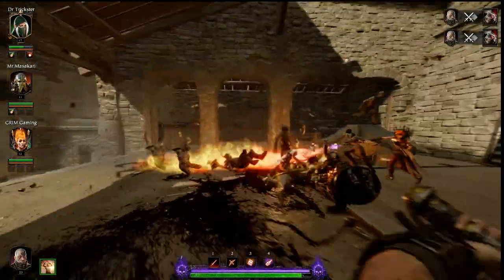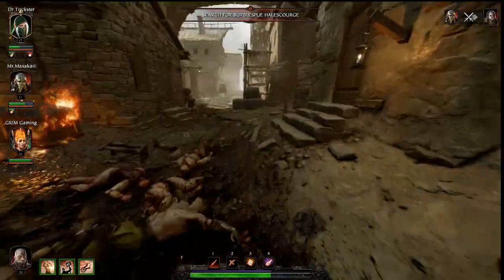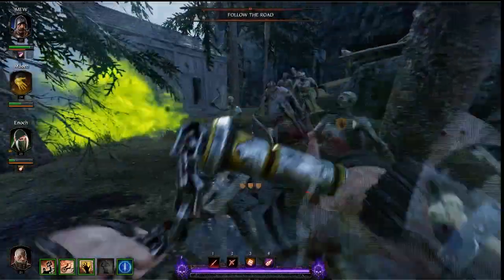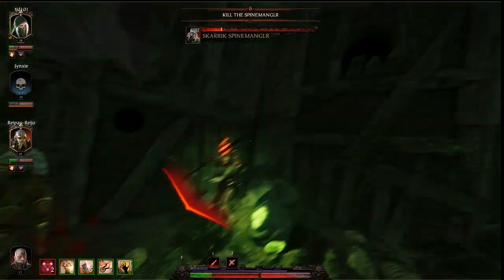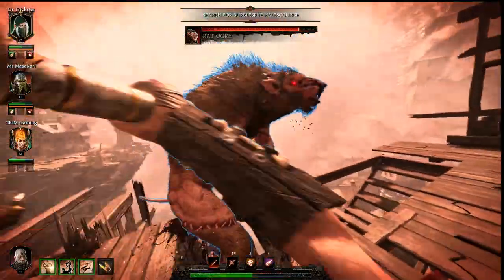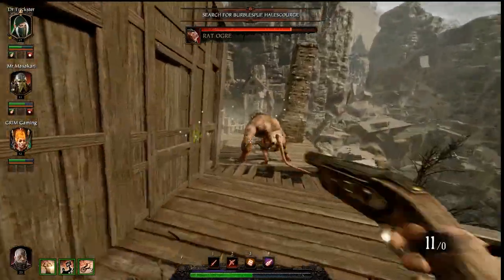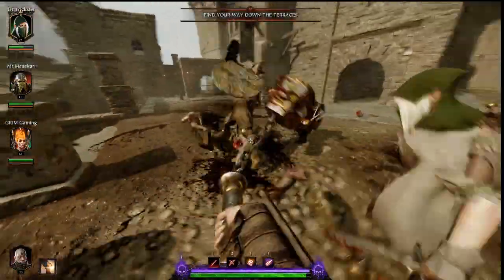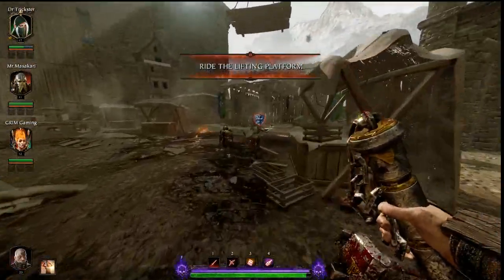Vermintide 2 - Witch Hunter Zealot: To-The-Point Guide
Join us let's playing retro and indie games in these best-of supercut series!

A quick and to the point guide on using the Witch Hunter career: Zealot in Vermintide 2.
Coming soon: Legendary difficulty runs, Rare Heroic Deeds and more guides!